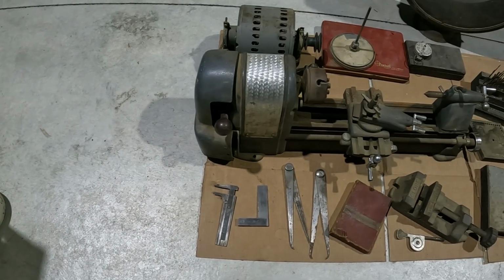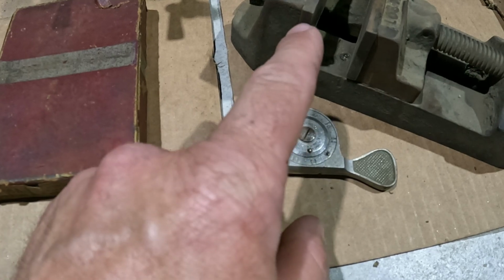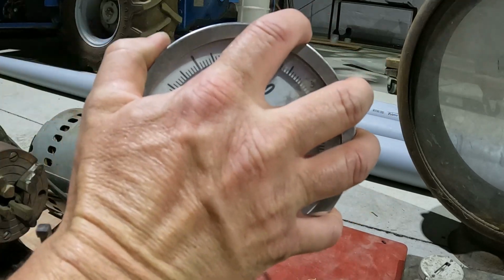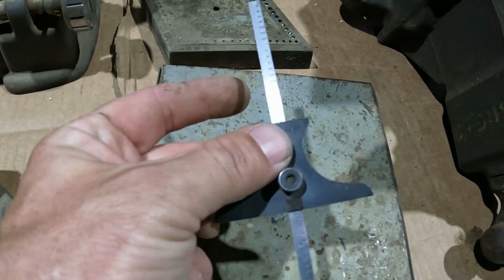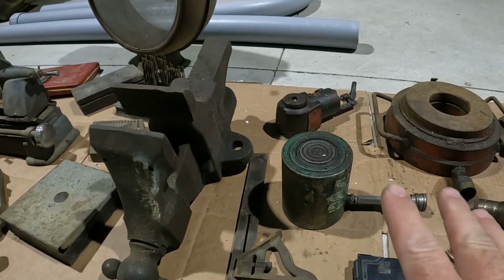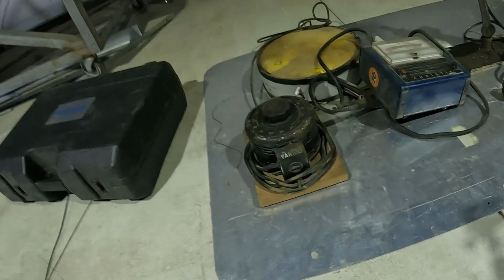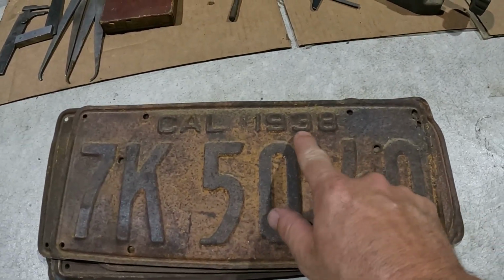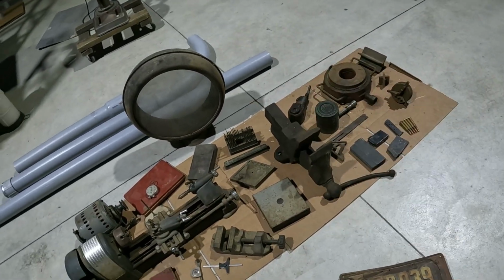CHEAP GARAGE SALE ESTATE SALE TOOL SCORE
I FOUND AN APPOINTMENT ONLY GARAGE ESTATE SALE. SEE WHAT I PURCHASED AND WHAT I PAID FOR OLD MACHINEST TOOLS, AUTOMOTIVE TOOLS AND COOL OLD VINTAGE TOOLS AND STUFF.